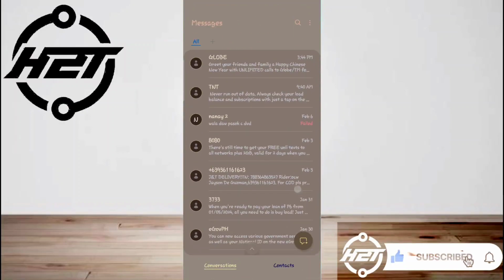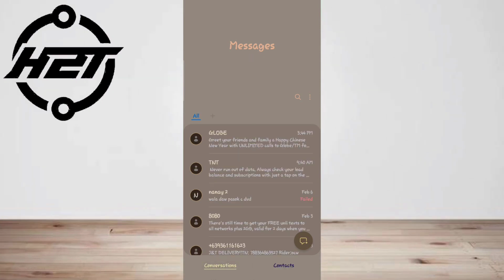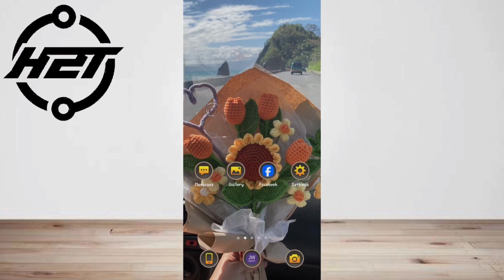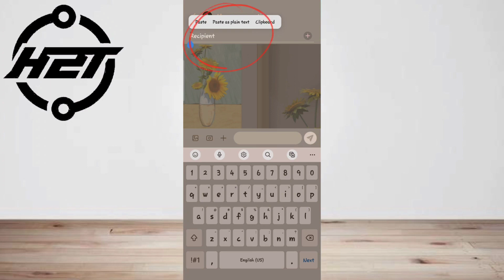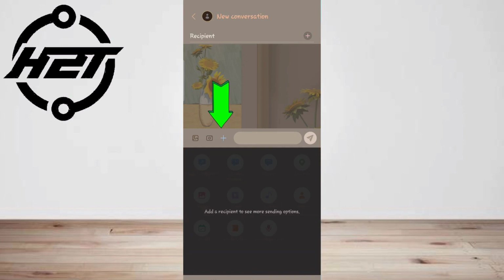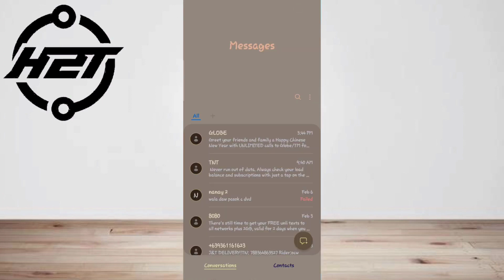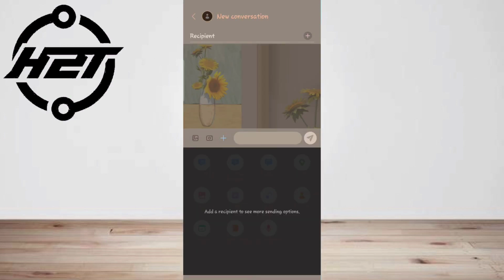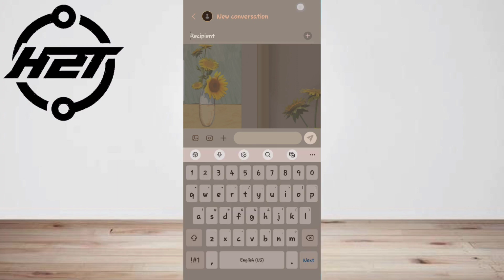How To Schedule Text Messages On Android